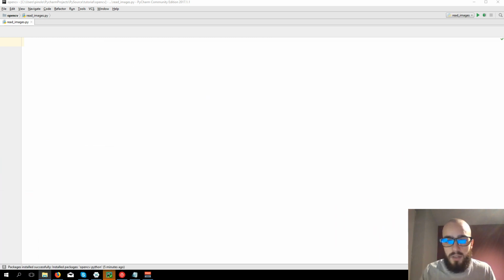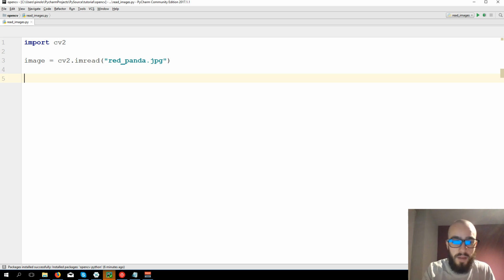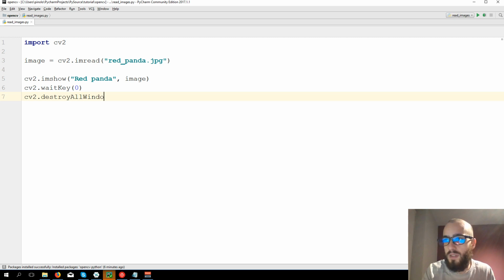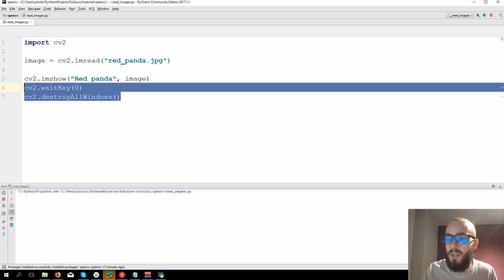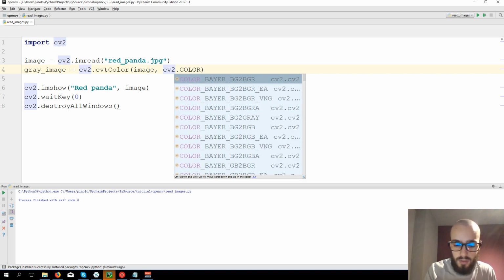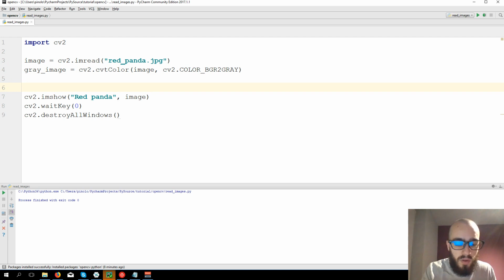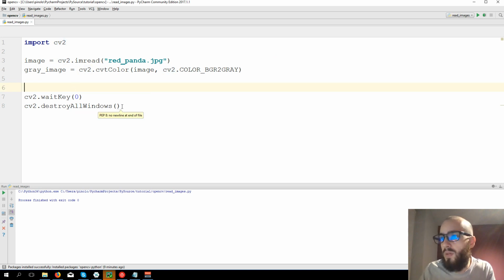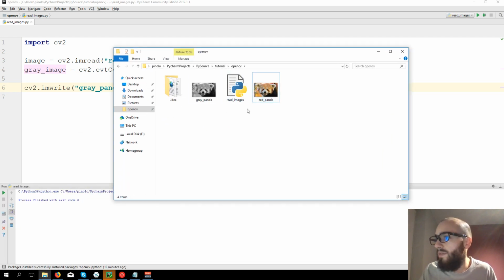Loading images - OpenCV 3.4 with python 3 Tutorial 1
We'll see in this tutorial how to load and show images using opencv.